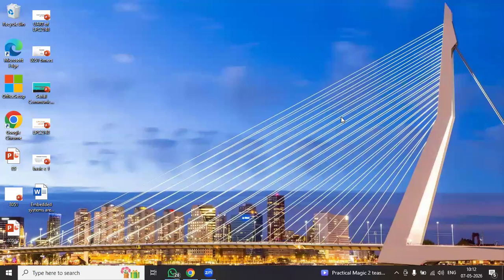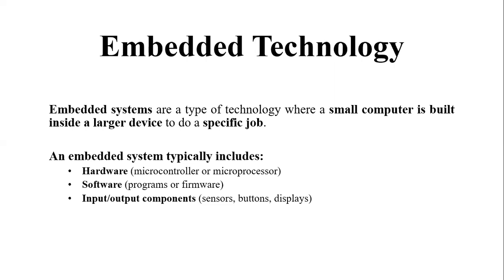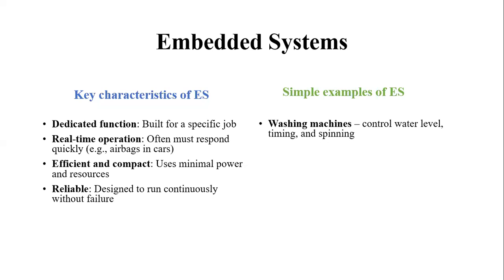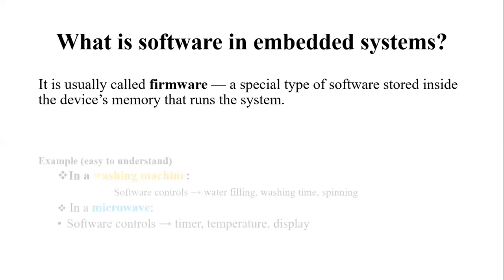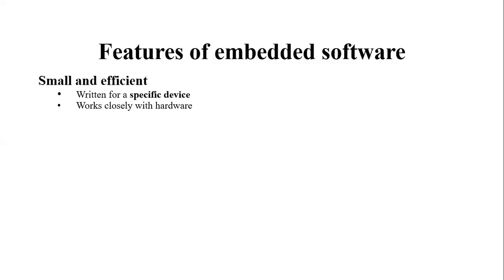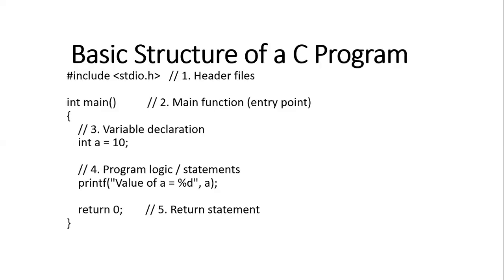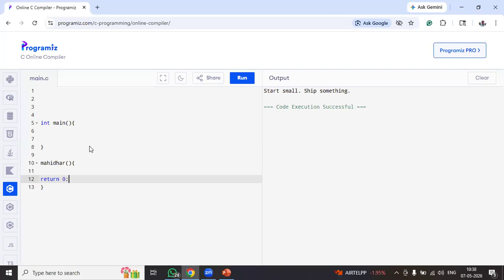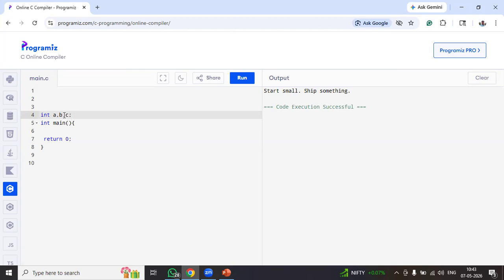Day 2 1